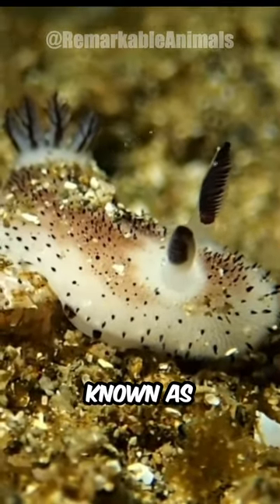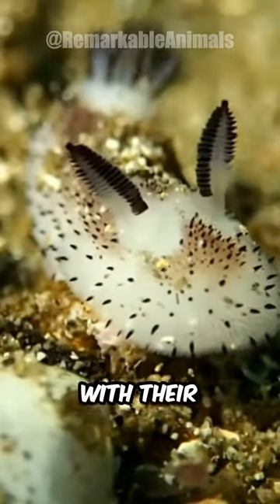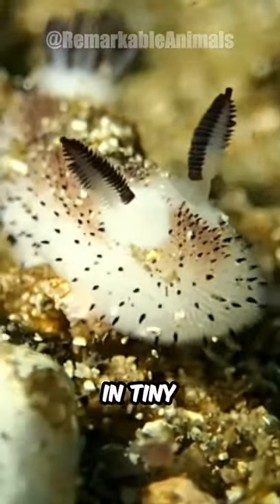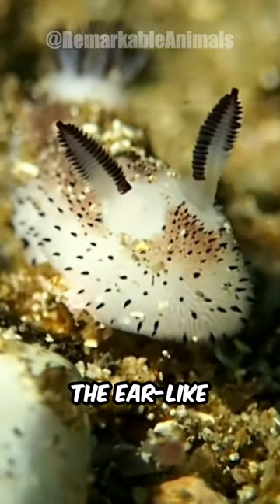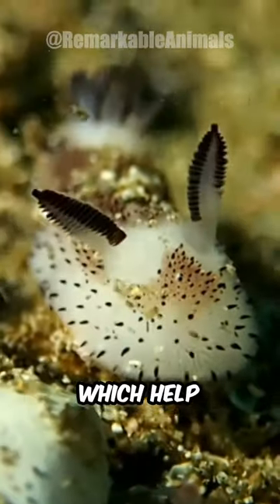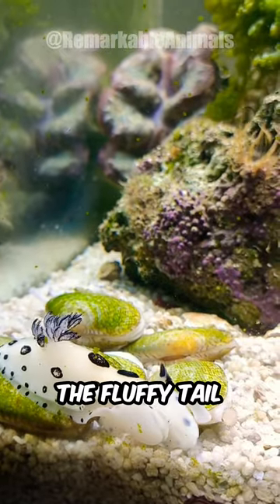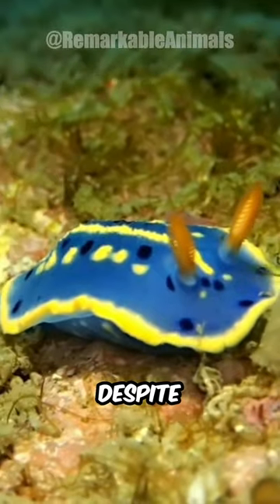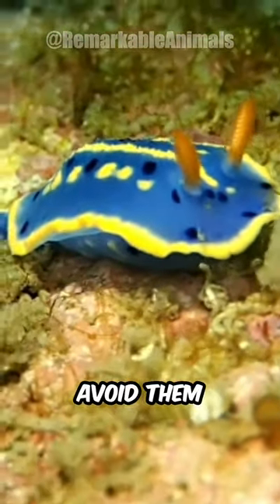Sea Bunnies | Cute but Deadly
These small Marine Slugs are commonly known as Sea Bunny. Scientifically, a Nudibranch called Jorunna parva.